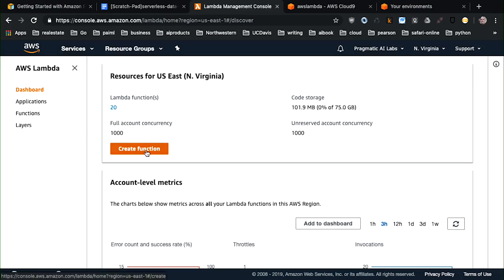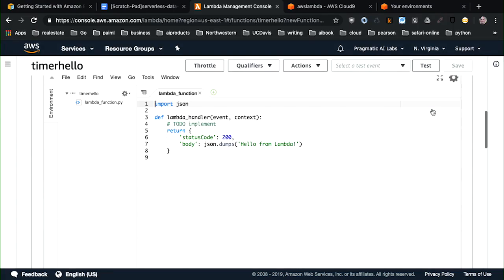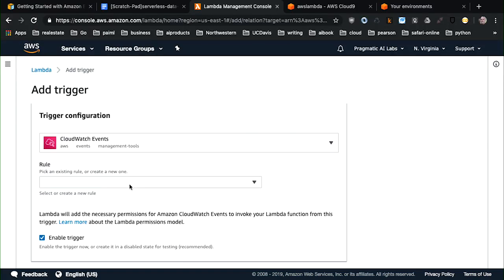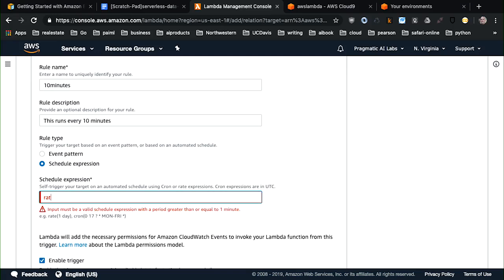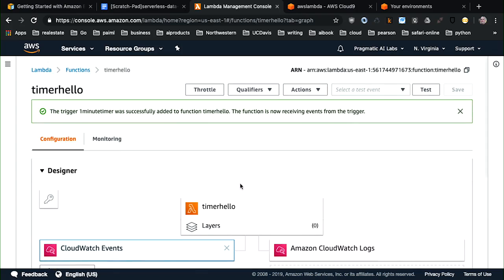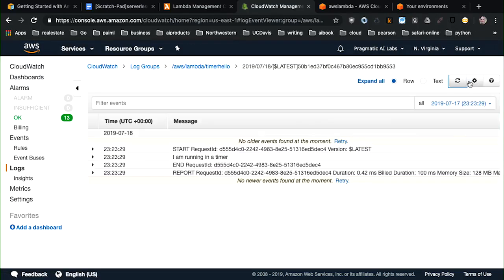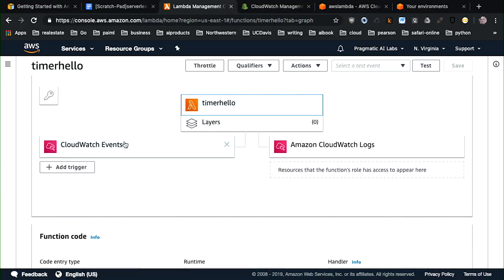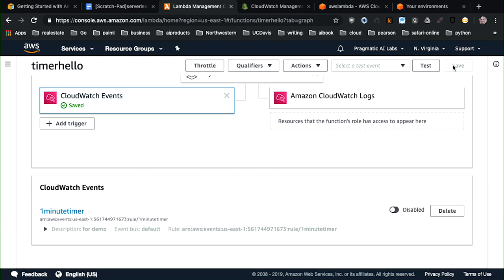001 3 1 Use AWS Lambda with Cloudwatch events